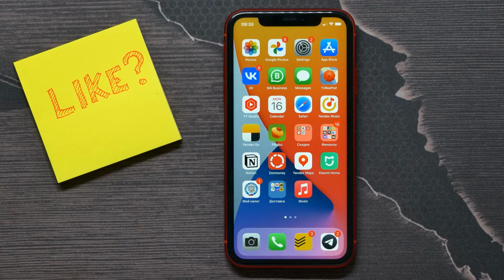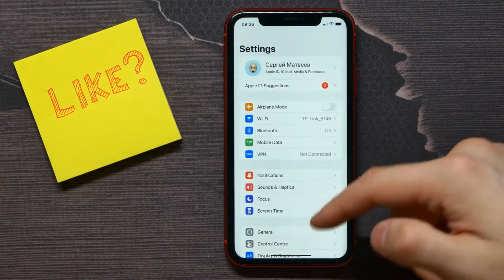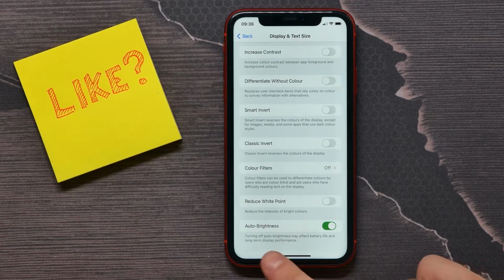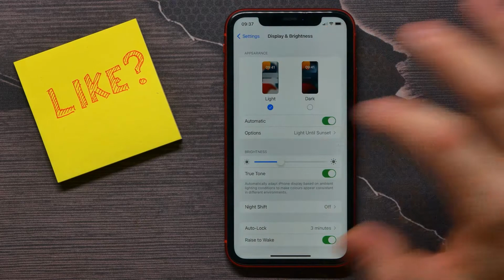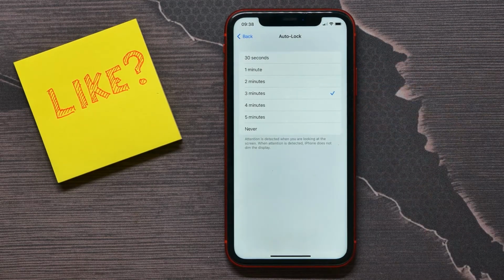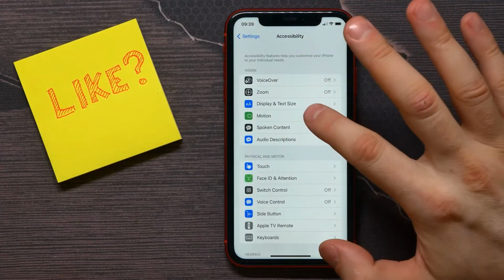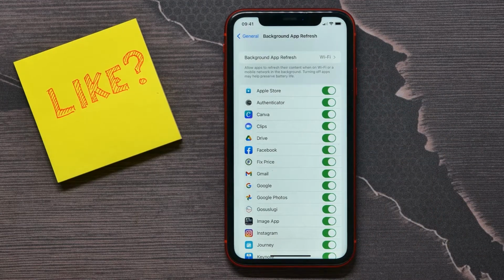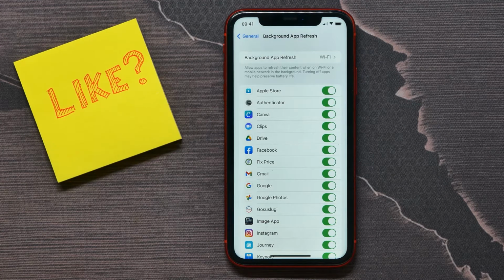Fix Heating issues on iPhone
In this video i show simple way Fix Heating issues on iPhone